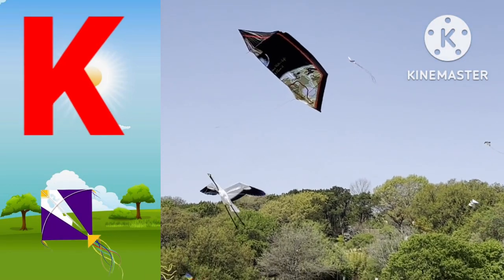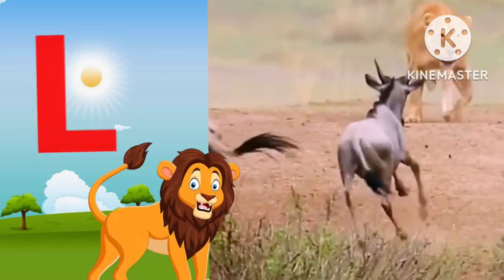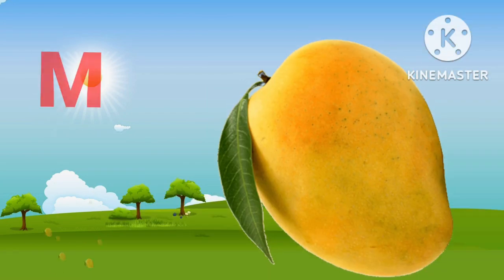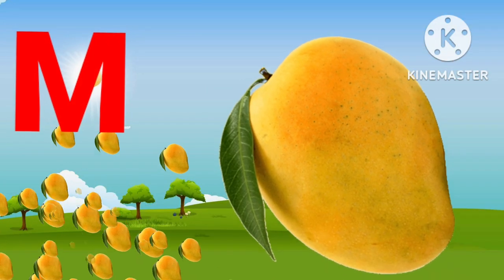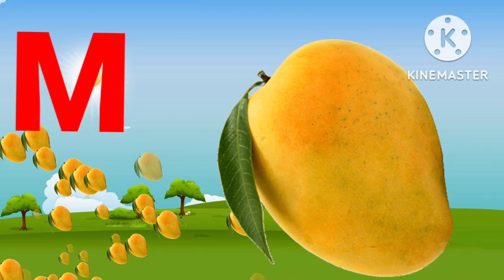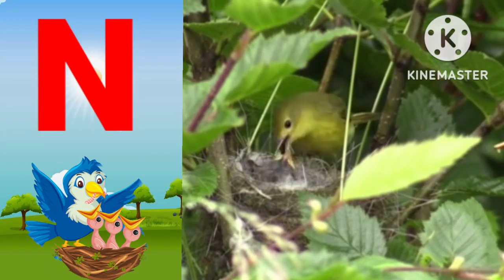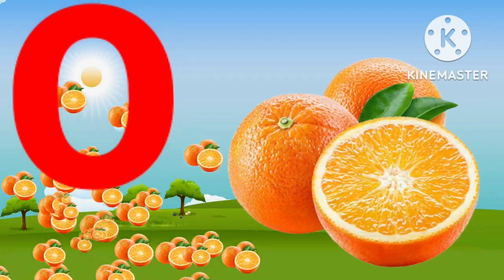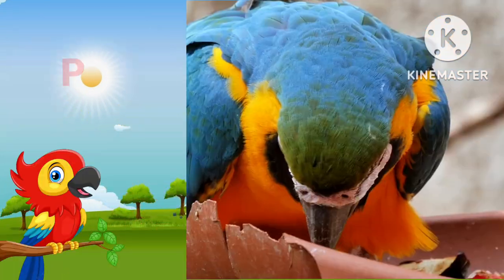Abcd,phonisc song,abcd Alphabet,A for Apple B for Ball c for cat,a se anar,abcd lkg,abc video, ABCD